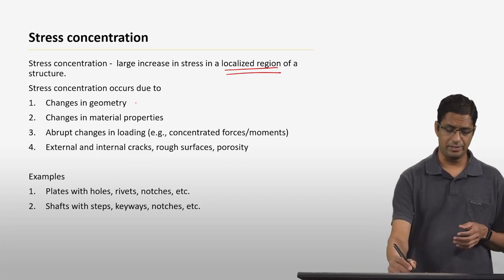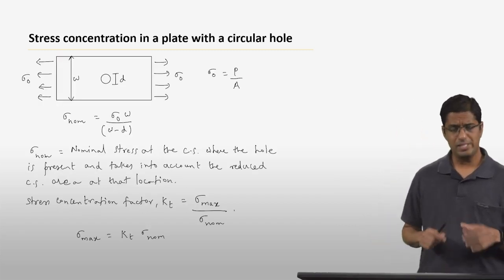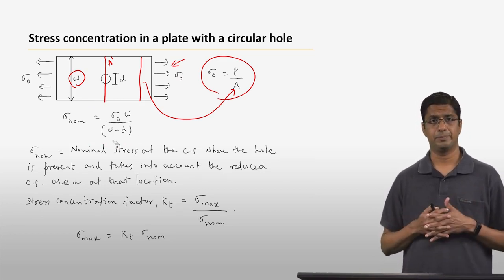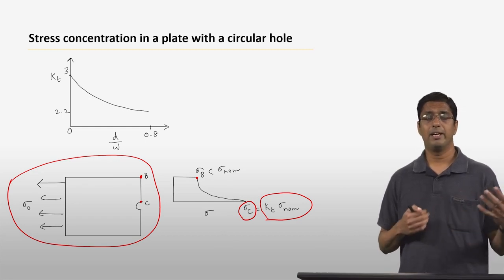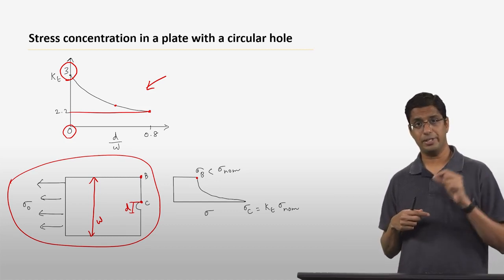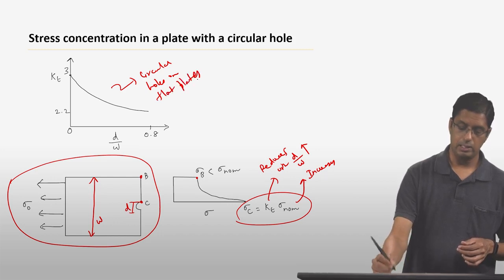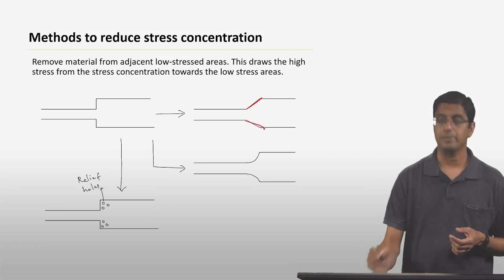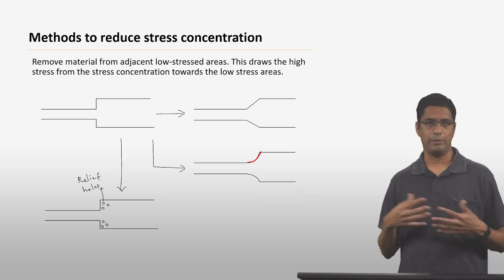Lecture 11-1: Stress Concentration | Structural Mechanics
By the end of this lecture, you will be prepared to:
1. Understand the concept of stress concentration.
2. Analyze the stress concentration due to circular holes in flat plates.
By the end of this module, you will be able to:
11.1 - Determine stress concentration factors for various geometries.
11.2 - Verify structures subjected to stress concentrations against yielding
11.3 - Calculate maximum loads and number of cycles to failure in structural elements subjected to fatigue using S-N diagrams